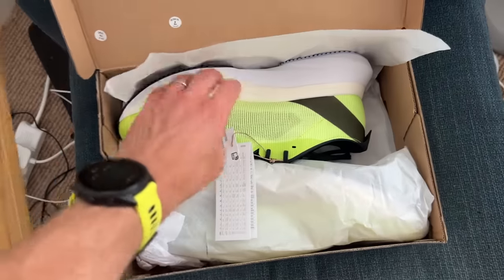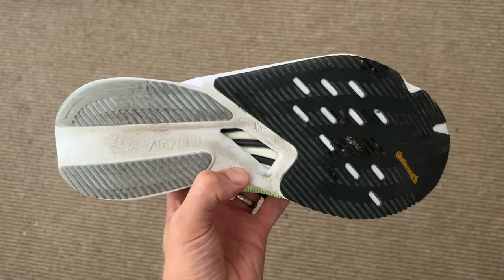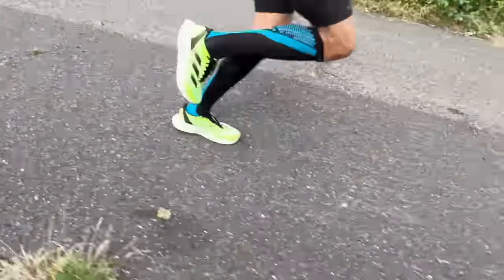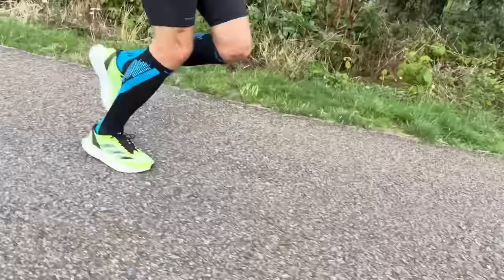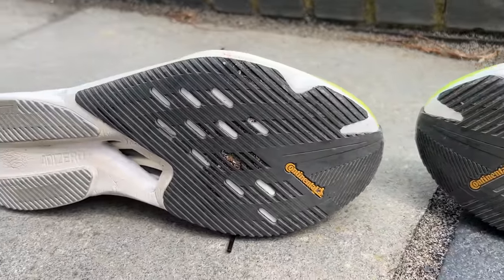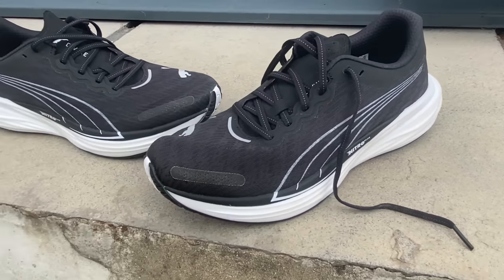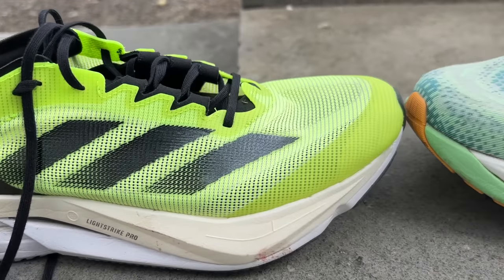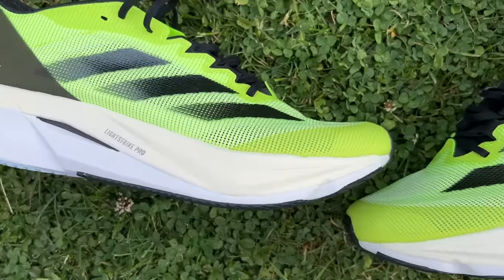Adidas Boston 12 Review: The best super-trainer of 2023?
The Boston is back, and it might well be the best it's ever been. The Adidas Adizero Boston 12 is a very different shoe to the past couple of versions, and it's one of the most versatile super-trainers on the market. Nick has been using the shoe for a range of runs, and so far it's come up trumps each time. here’s our full review of the Adidas Boston 12.

JUMP STRAIGHT IN:
00:00​​​​ - Intro
00:12 - Design & Key Stats
02:32 - How’s The Fit?
03:48 - The Run Test
09:36 - Verdict & Alternatives